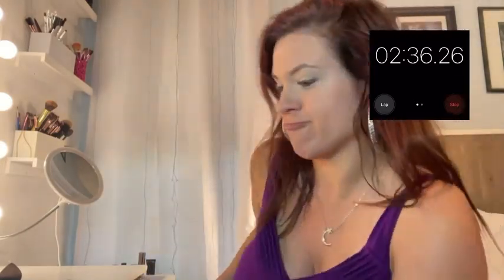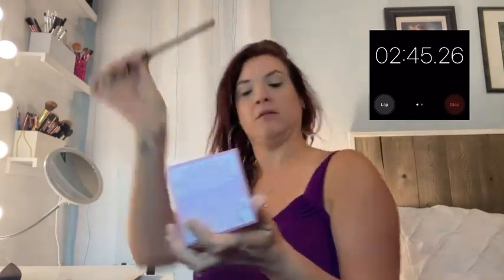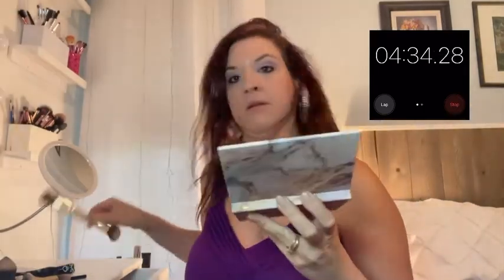5-Minute Makeup Challenge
I’ve been nominated by my fellow YouTube and friend Genny Escobar (see her channel below) to a 5-minute makeup challenge. I’ve accepted and we’ll see if I can do my makeup routine in 5 minutes or less. 😂